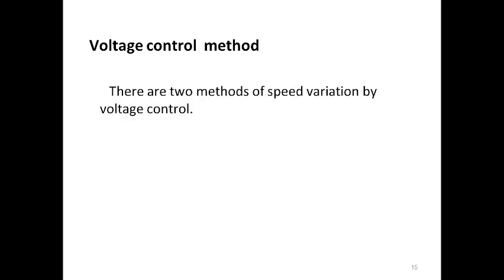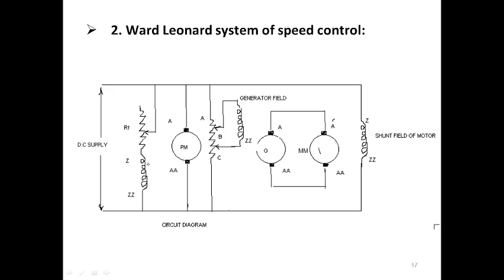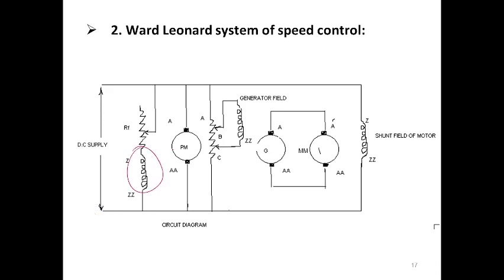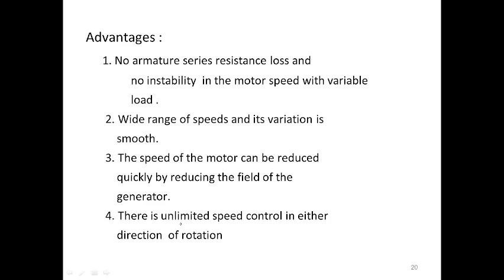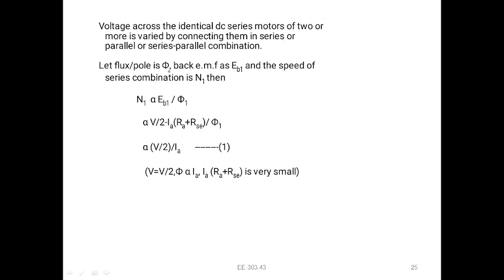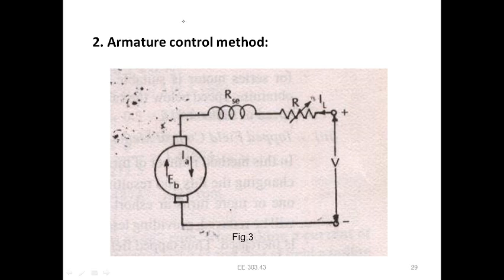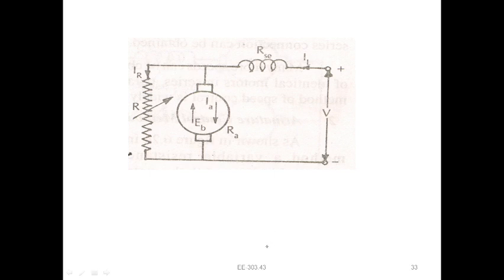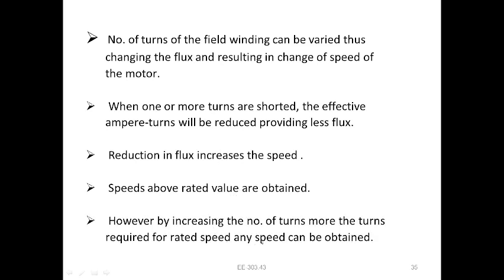Speed Control Methods | Electrical Machines | DC shunt and Series Motors | Maniramakrishna